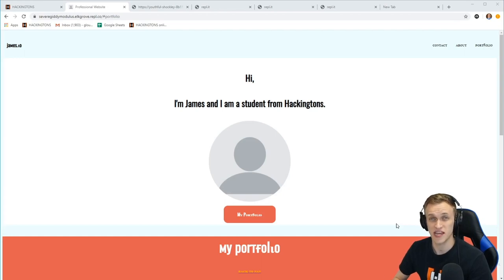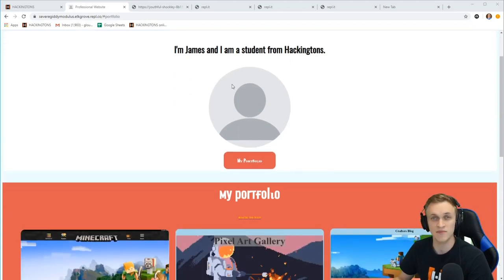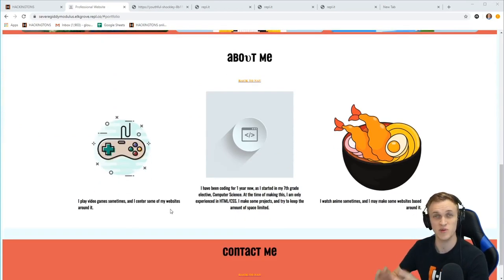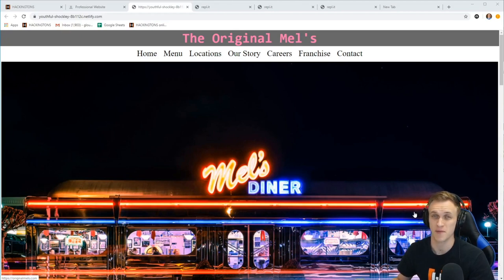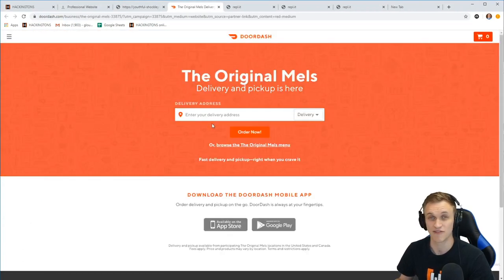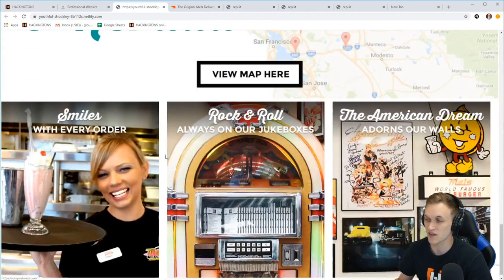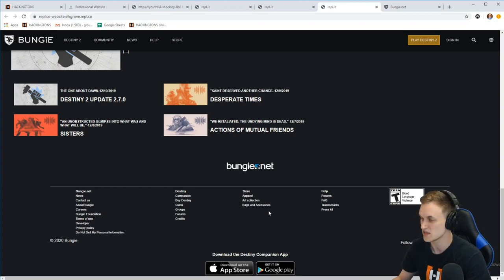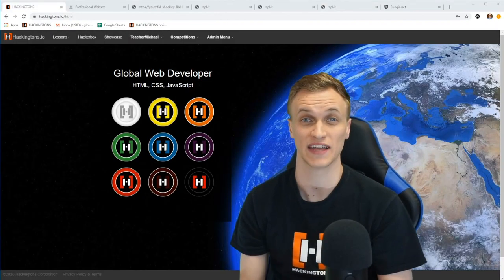These websites were made by KIDS!? || Black Belt Showcase #10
Students featured here: JamesR2, SophiaW, JunlongW, IsaiahLe, VaughnS